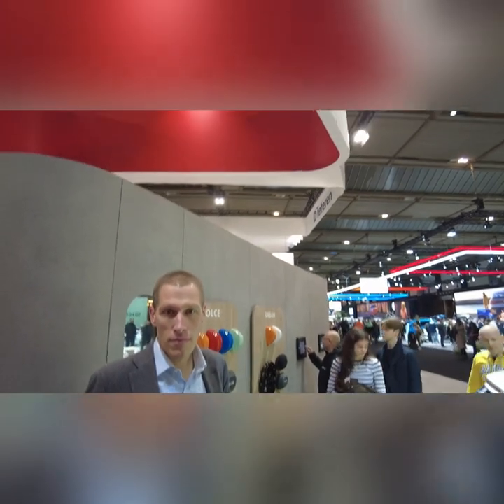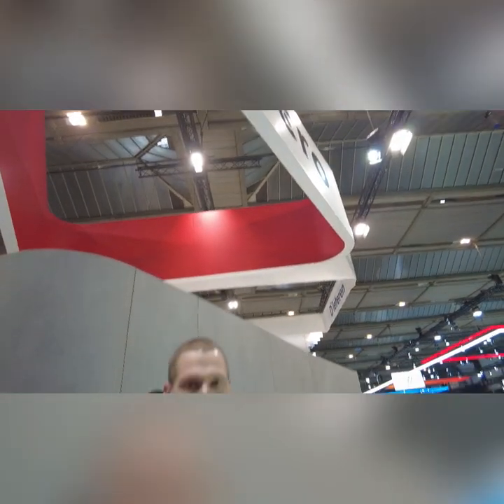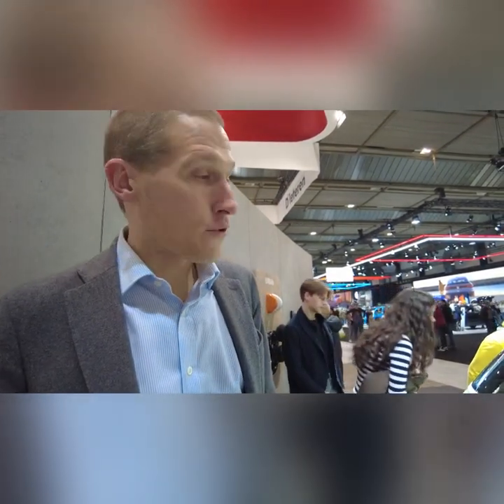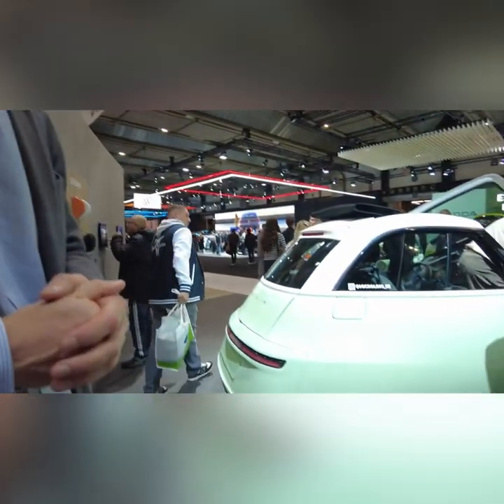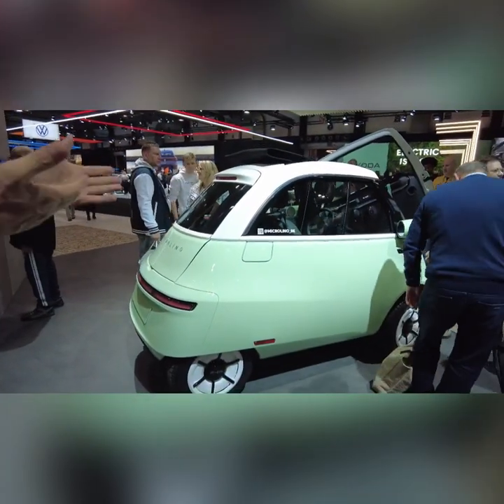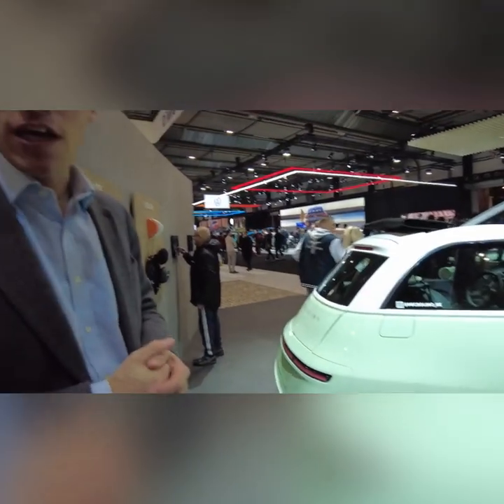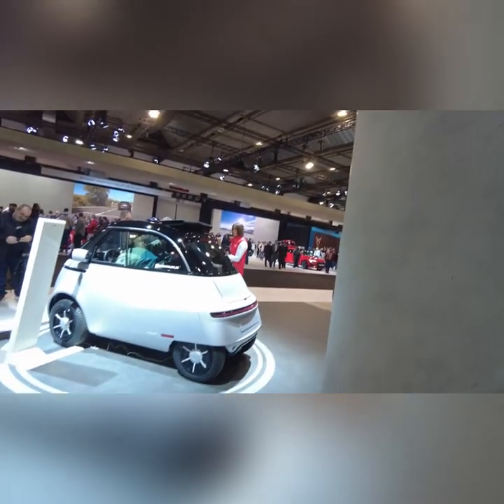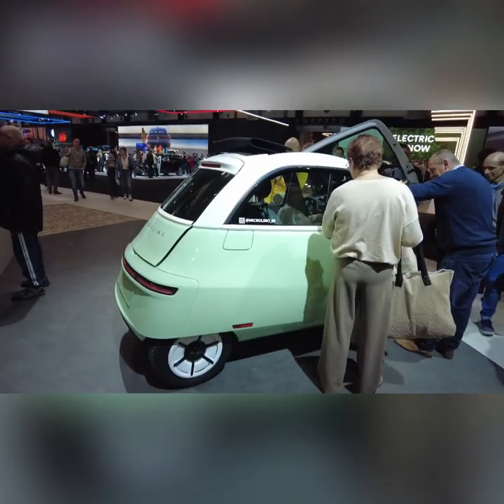Brussels motor show 2023 | Visiting the Microlino bubble car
Brussels motor show, interviewing one of the directors and a small video inside and outside of the Microlino